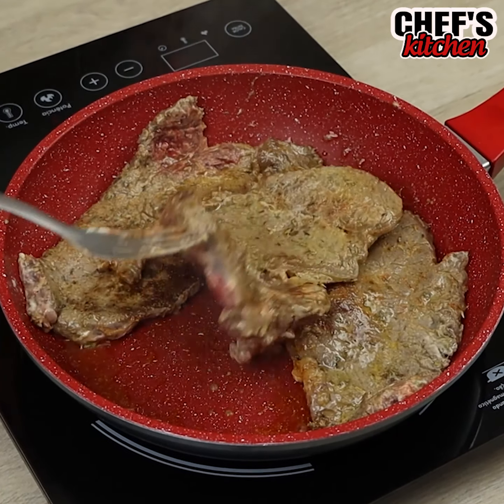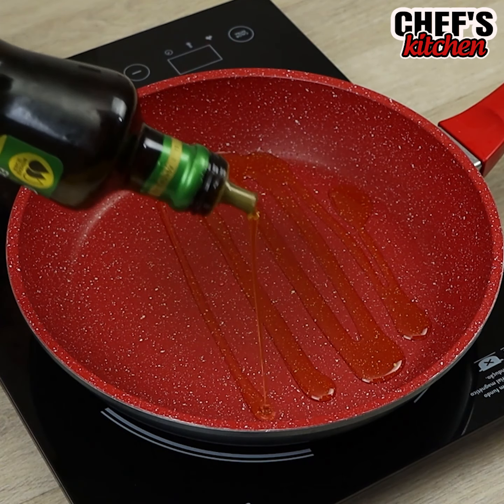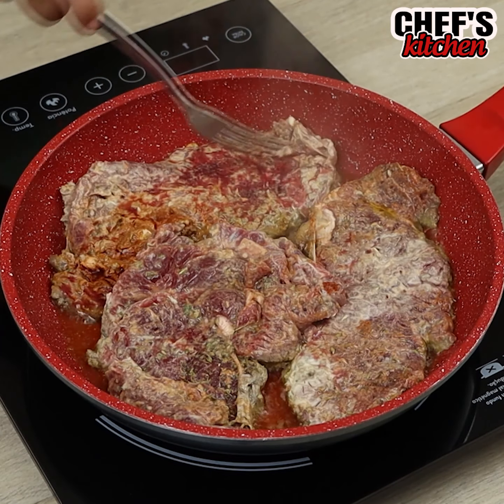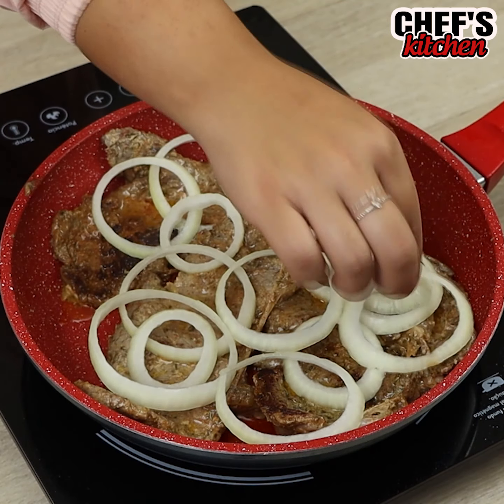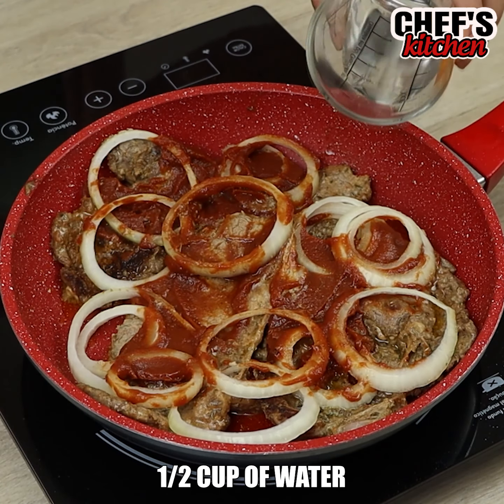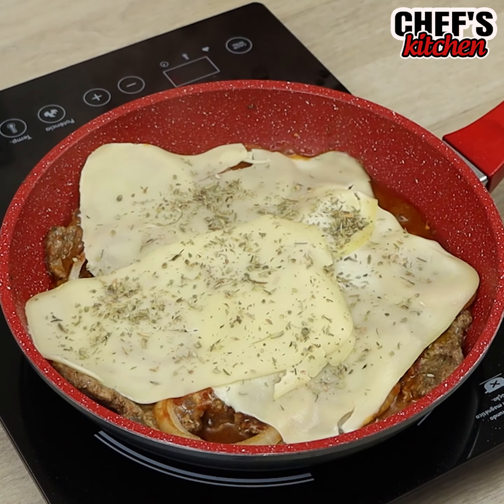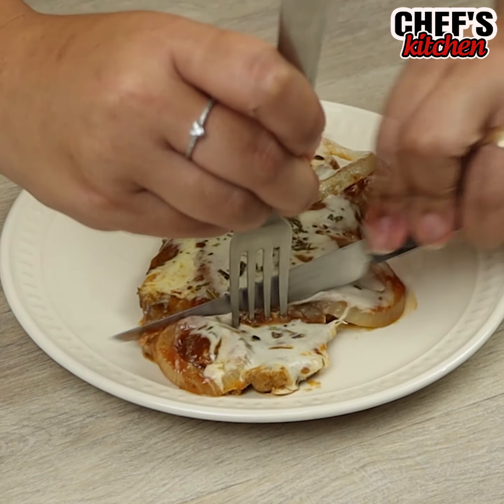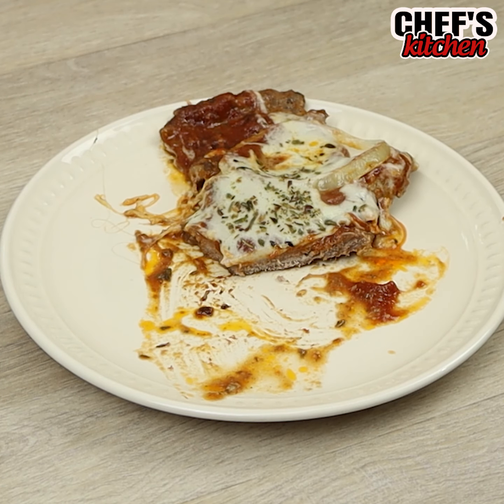Once I found this recipe, I only want to prepare meat this way!